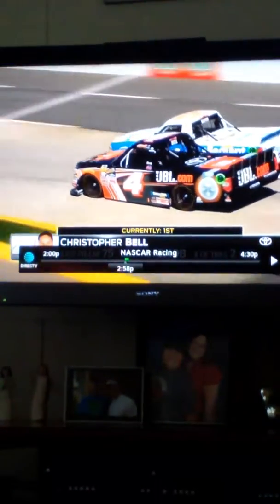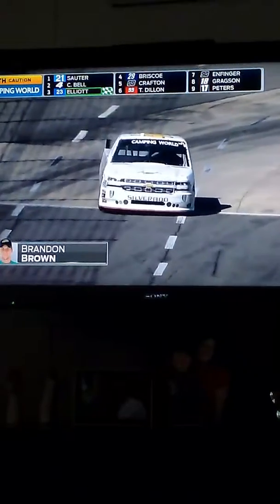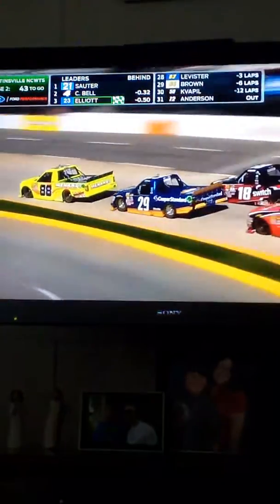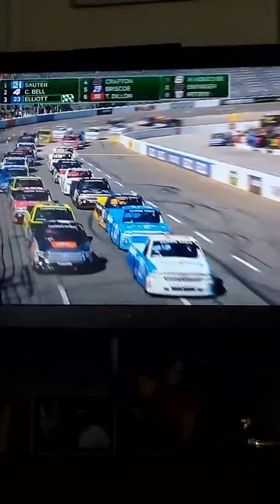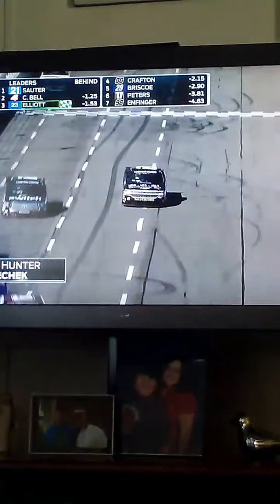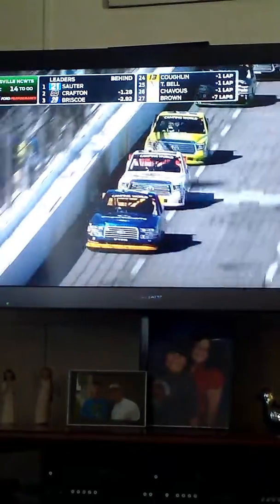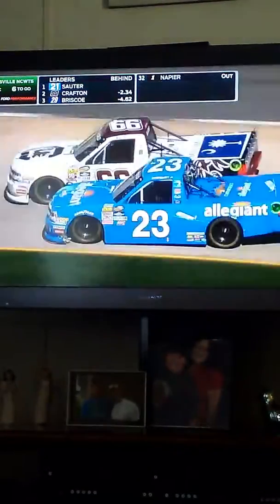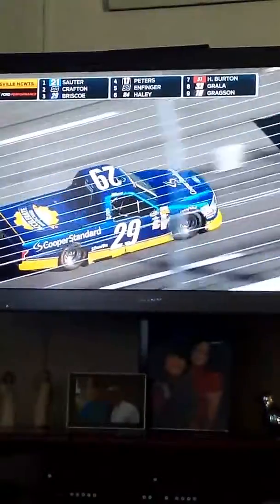NASCAR Camping world truck series race at martinsville stage 2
I couldn't record stage one cause part of it was almost over so I only recorded stage 2. I only had enough space to record stage 2. But hey its better than nothing. More races coming soon.